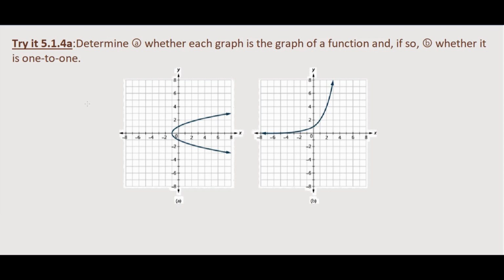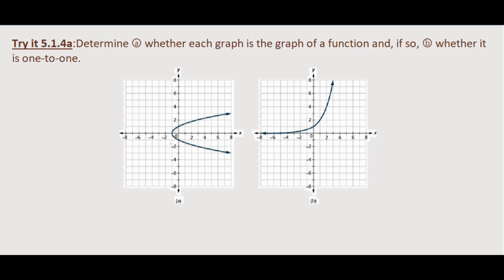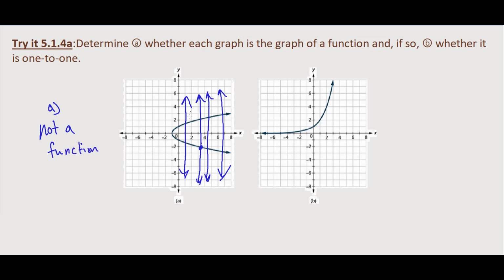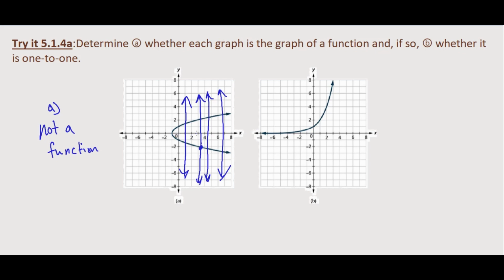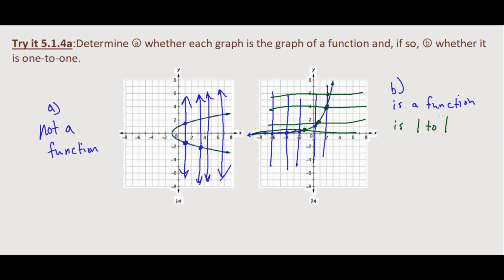Algebra IIB Try It 5 1 4A